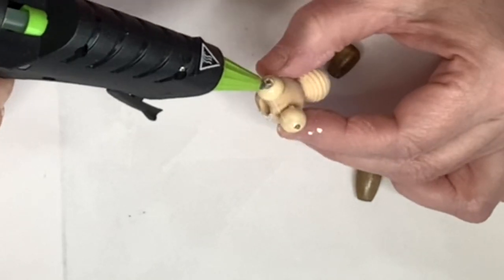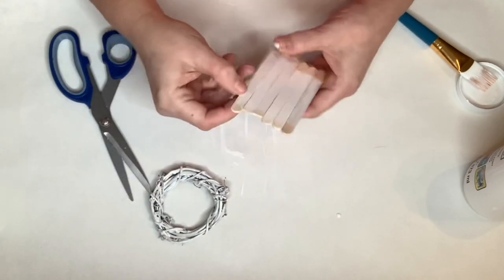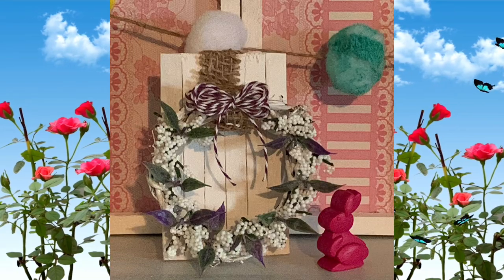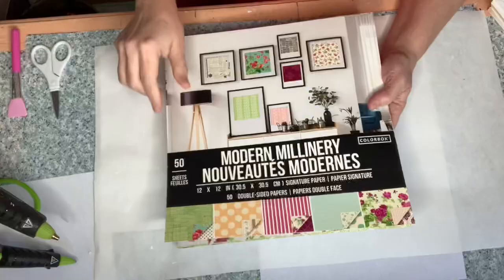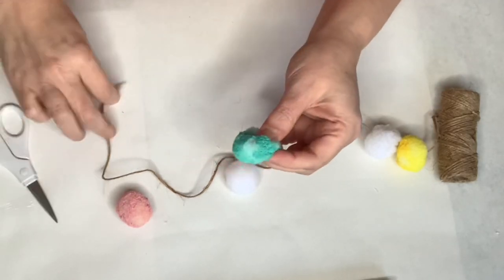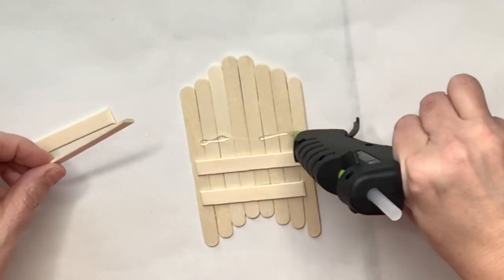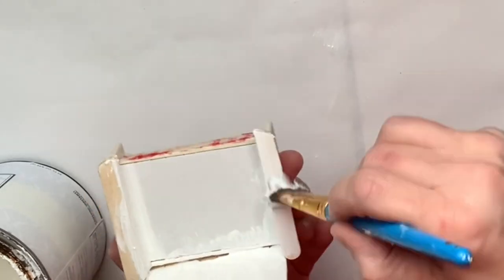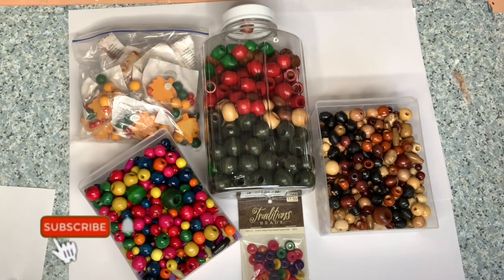5 | MINI EASTER/SPRING DIY | DOLLAR TREE DIY MINI EASTER/SPRING DECOR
5 | MINI EASTER/SPRING DIY | DOLLAR TREE DIY MINI EASTER/SPRING DECOR. 5 different dollar tree miniature farmhouse easter/spring décor items. Mini farmhouse easter/spring décor is so much fun to make and create. You will fall in love with these 5 farmhouse Easter/Spring dollar tree mini's. These Mini decorations include 2 mini chocolate bunnies and a mini wreath, a mini 3 panel window with mini ball garland and a mini farmhouse chair,.I also make a mini bunnie sign. These will all be perfect for a tiered tray or shelf.

18 piece apple barrel variety pack...
Mod Podge CS11202 Waterbase Sealer, Glue
12" Ring Light with Stand and Phone Holder...